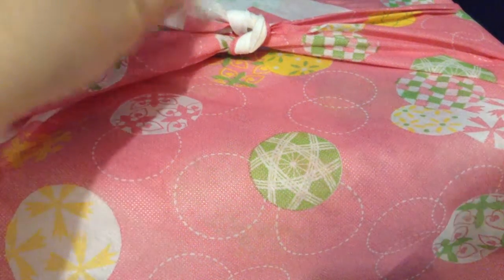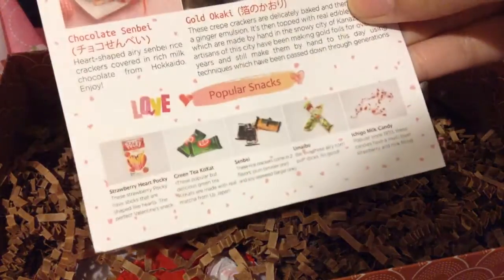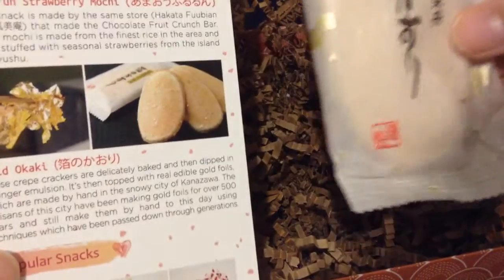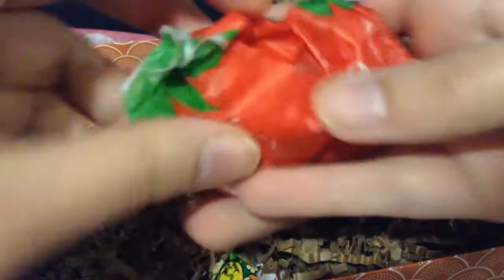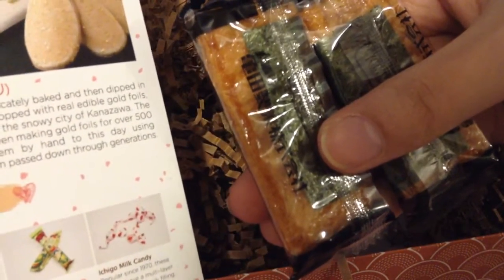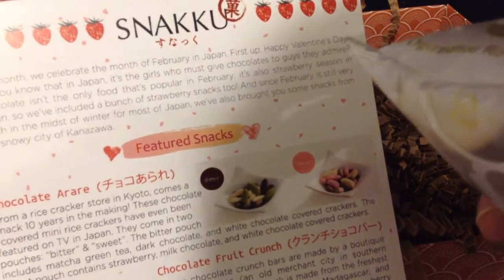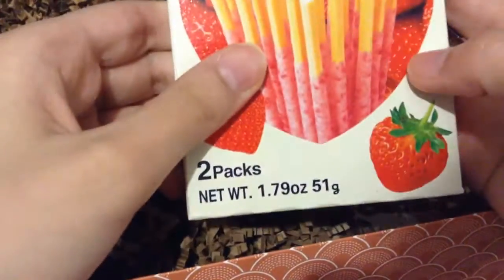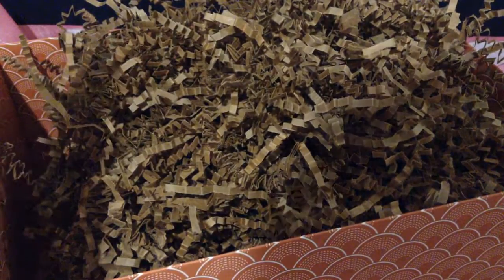Subscription Box Unboxing: Snakku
1 Month Subscription: $ 38.95
Tasting Box: $ 15.75